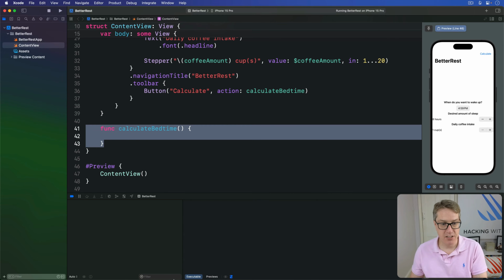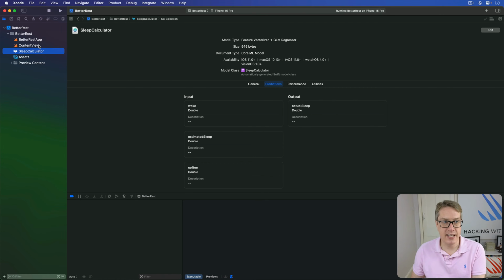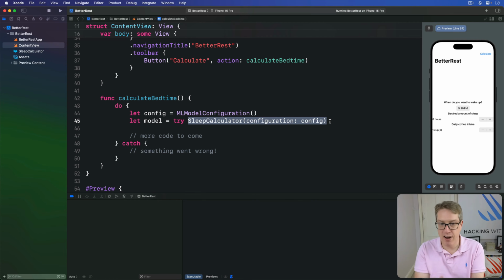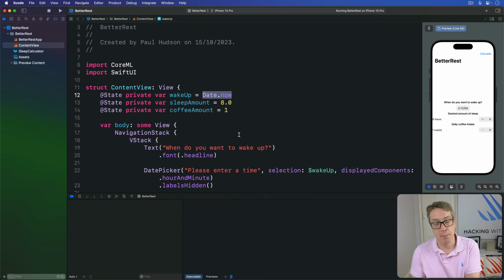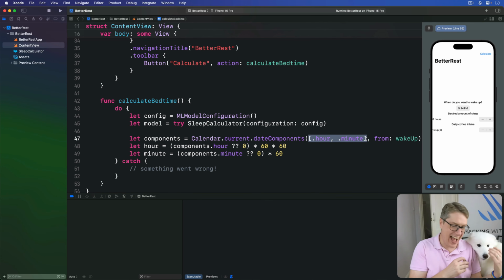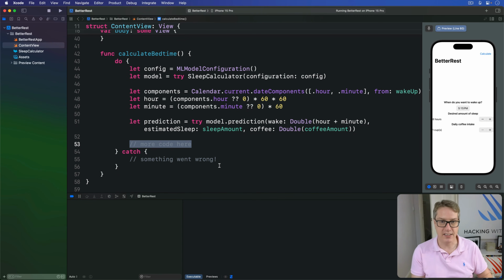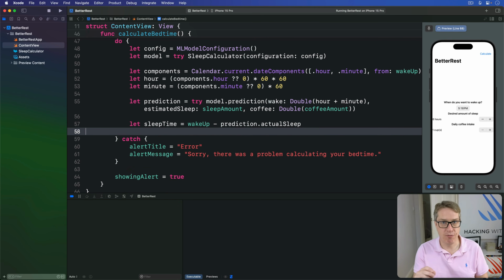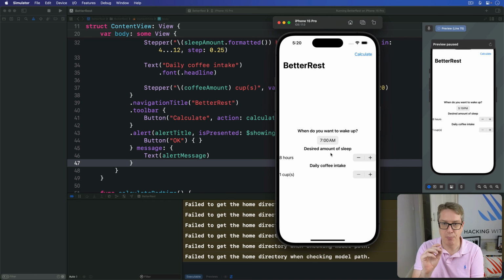Connecting SwiftUI to Core ML – BetterRest SwiftUI Tutorial 6/7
6. Connecting SwiftUI to Core ML: This video